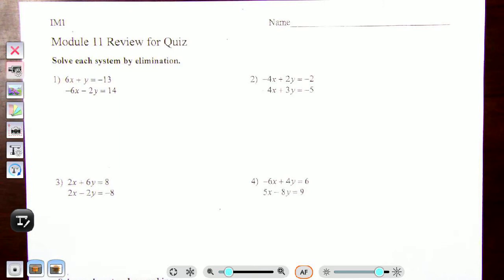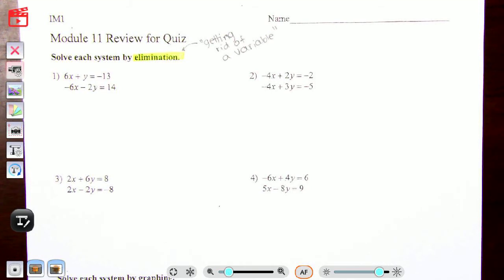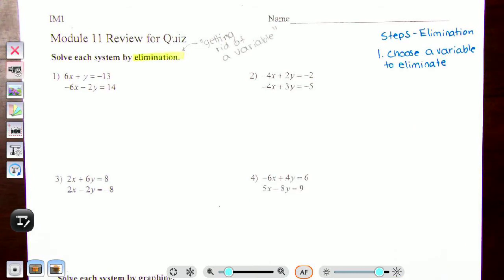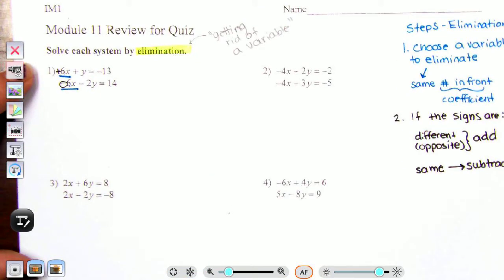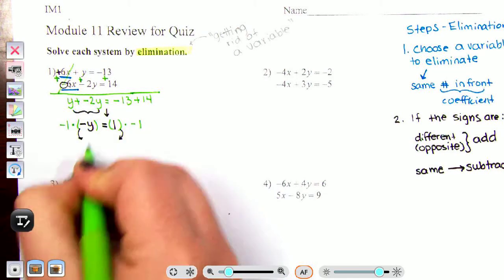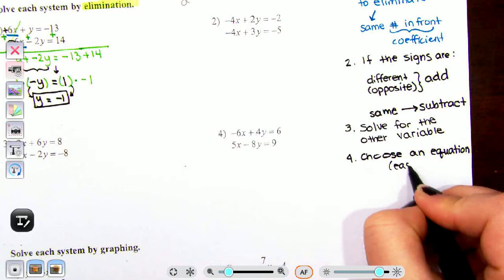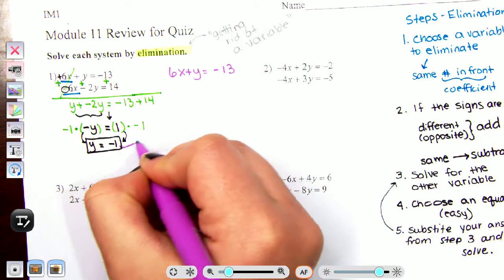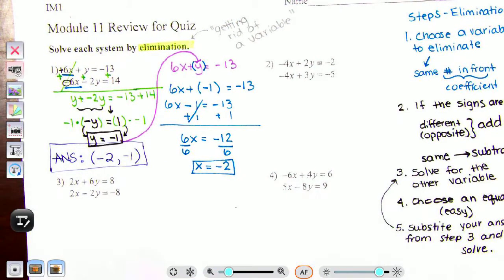IM1 Mod 11 Review Part 1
Hello Beautiful People! Solving systems of equations by elimination in this video. This is part 1 of 4 of the video series on Module 11 Review.